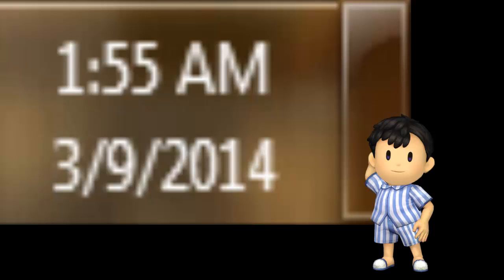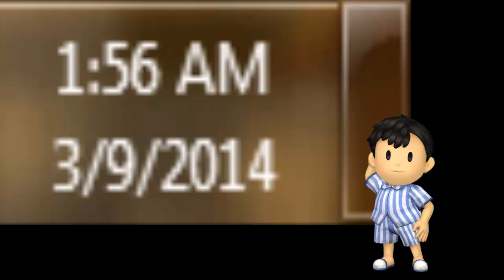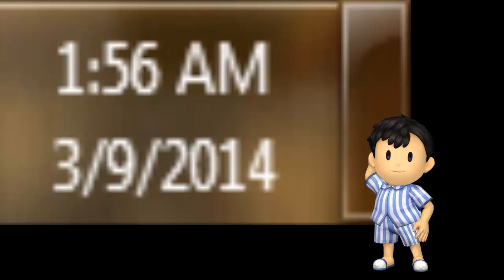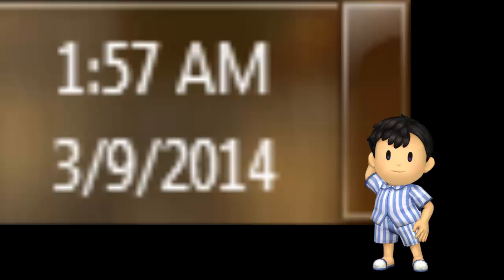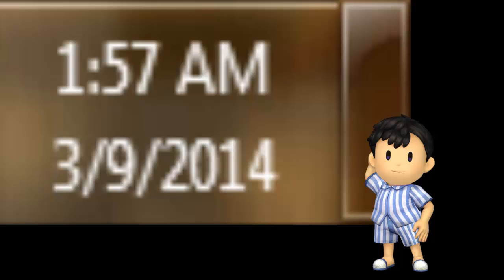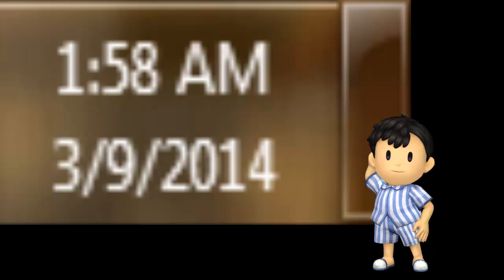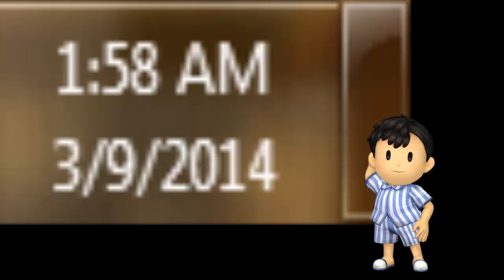RubenKings' Late Night Skype Call #1 - DayLight Savings Time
I decided to do this lol
Ill probably do these whenever im on skype late night